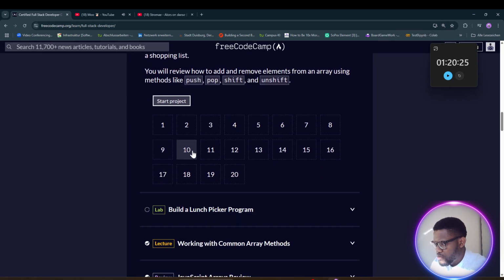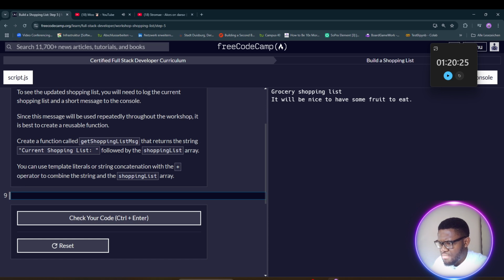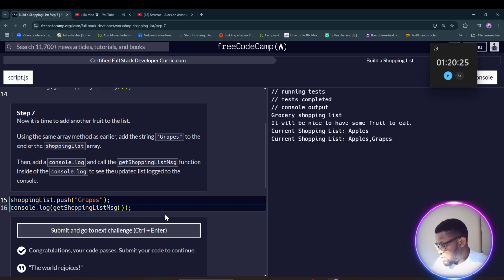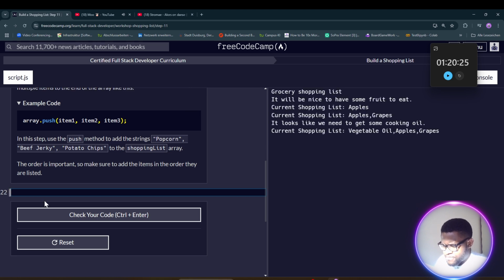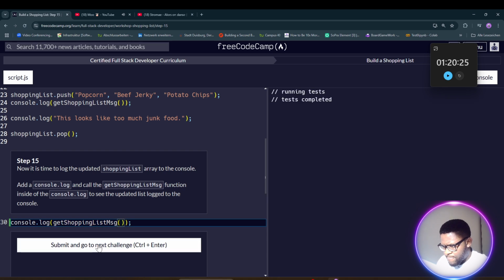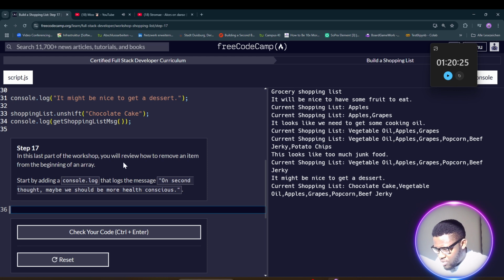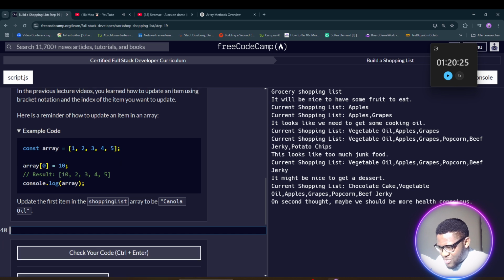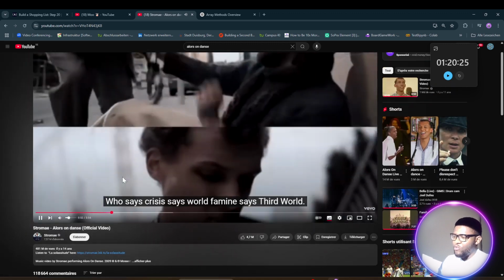Tutorial 4: Build a Shopping List App with JavaScript Array Methods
🛒 In this video, I build a Shopping List App using JavaScript — with a focus on learning and mastering array methods like push(), pop(), shift(), and unshift()!

It’s the 4th tutorial in my FreeCodeCamp challenge series, where I’m learning JavaScript by building real mini-projects as a future full-stack dev 🚀

📚 What You’ll Learn in This Tutorial:

How to initialize and update JavaScript arrays

Add/remove items using push, pop, shift, unshift

Create a reusable function to display list messages

Practice updating elements using index

✅ This tutorial is perfect for:

JavaScript beginners

FreeCodeCamp students

Devs trying to improve with real examples

🎯 By the end, you’ll have a clear understanding of core array methods and how they work in real-world logic.